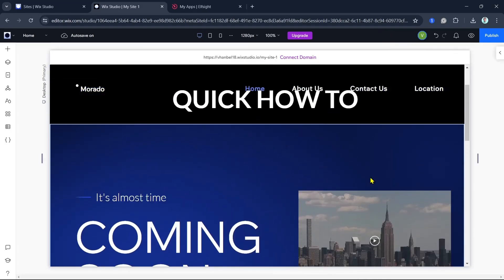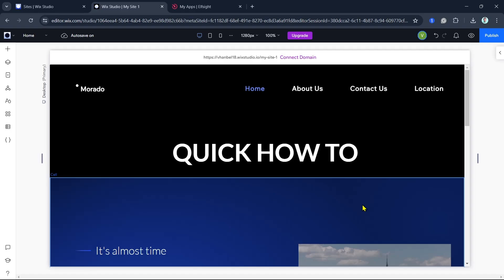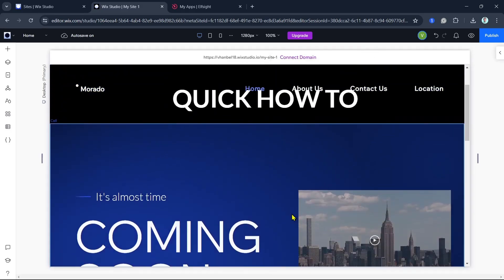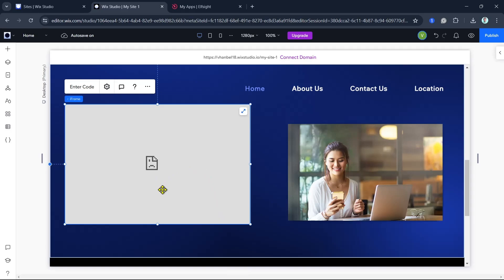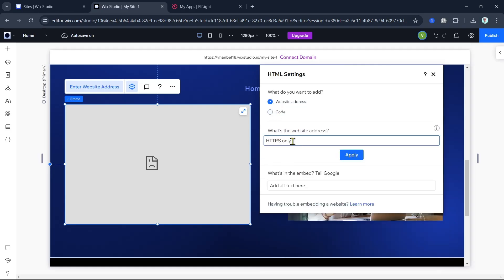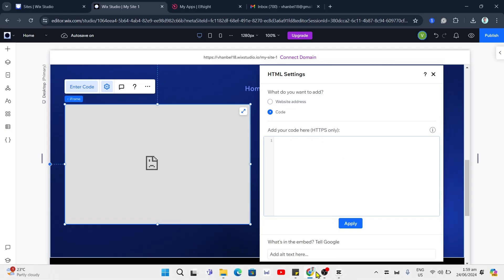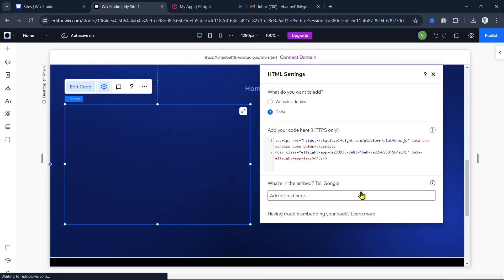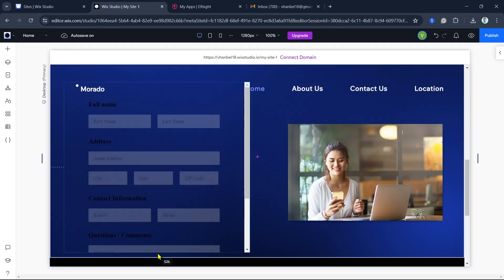How to Add iFrame in Wix Studio (Full Video)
Learn How to Add iFrame in Wix Studio (Full Video)